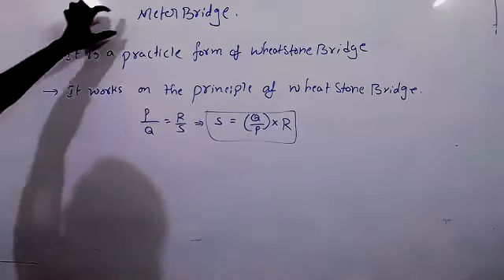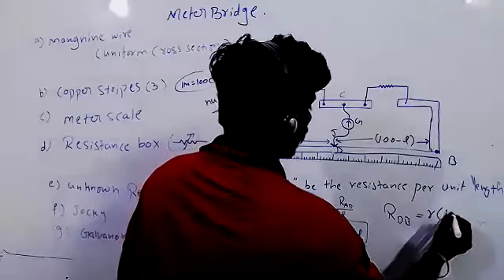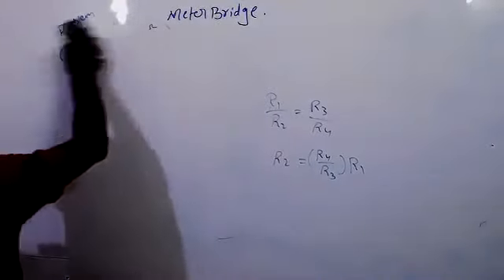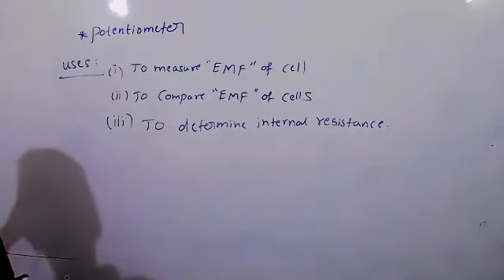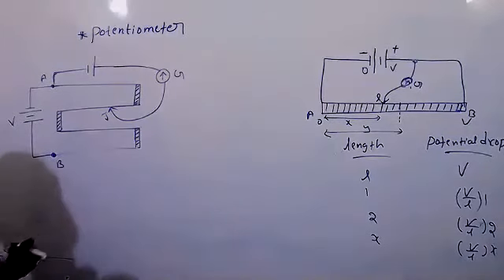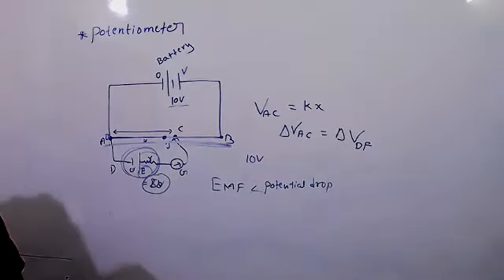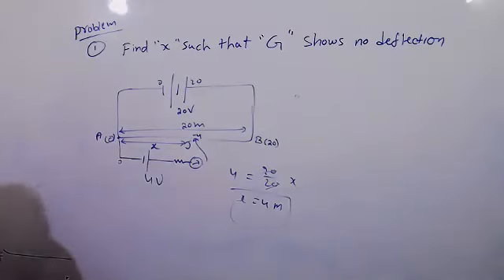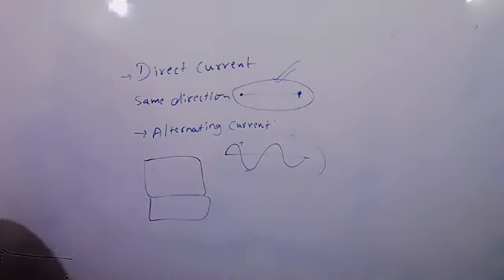12TH - PHYSICS - CURRENT ELECTRICITY ( 26 JUNE )